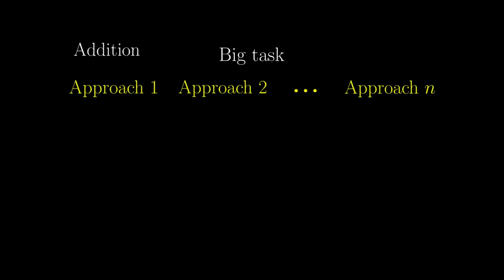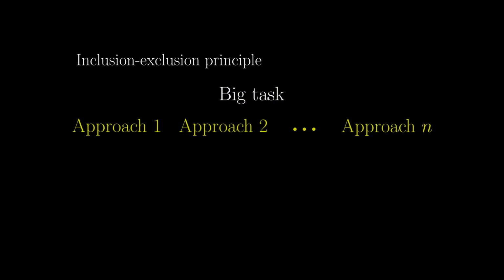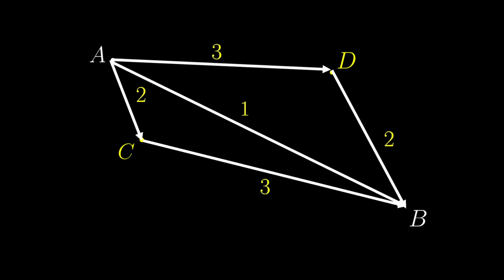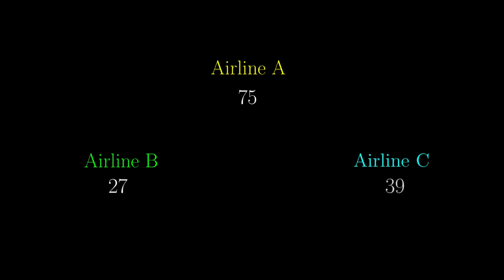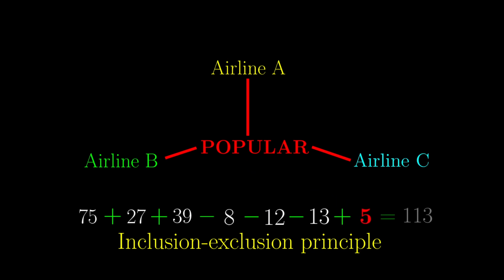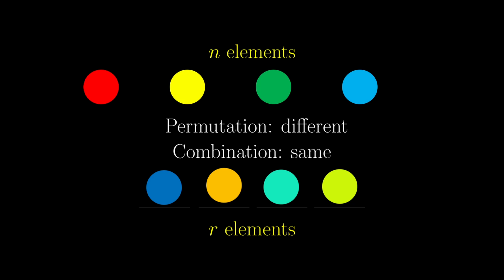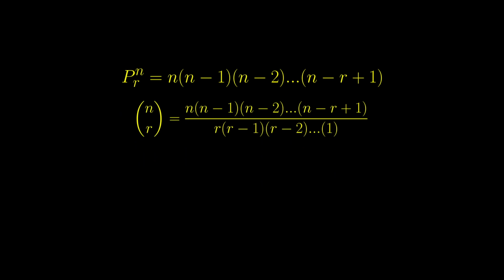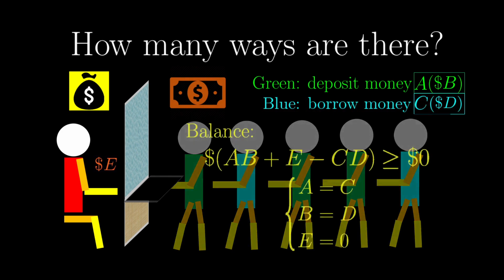Crash Course in Combinatorics | DDC #1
Combinatorics is often a poorly taught topic, because there are a lot of different types of problems. It looks like it is difficult to pin down whether addition or multiplication principle should be used, or whether the inclusion-exclusion principle should be used. This video hopes to be very clear about the fundamental nature of these principles and help you clear up some concepts.